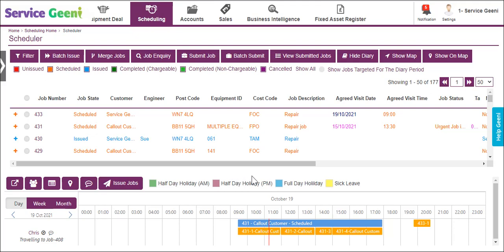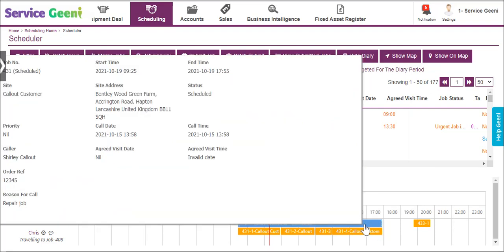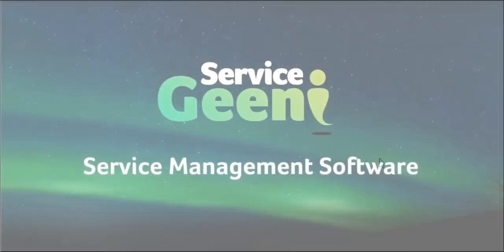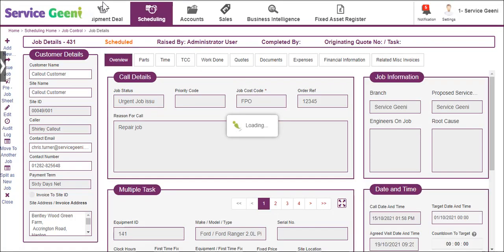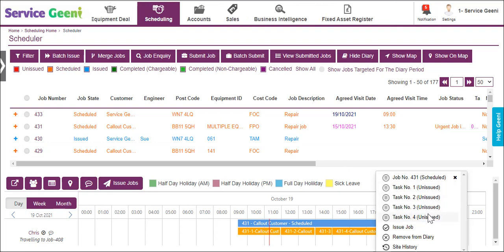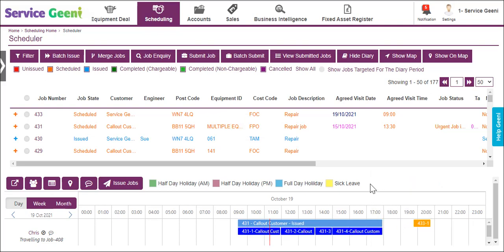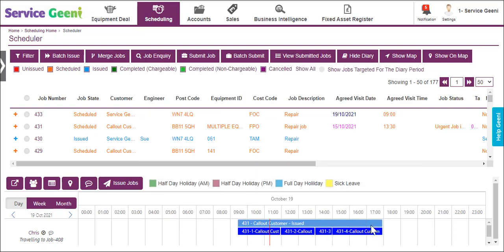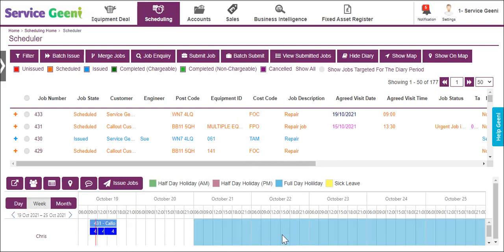03 Managing jobs in the Diary